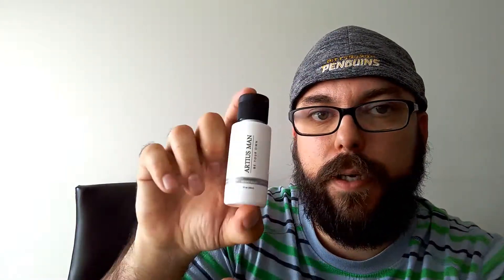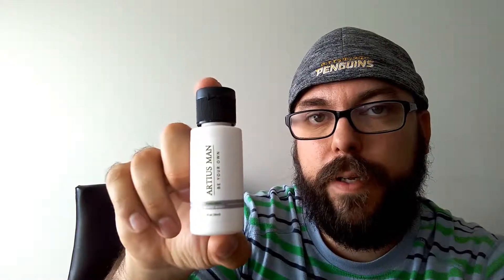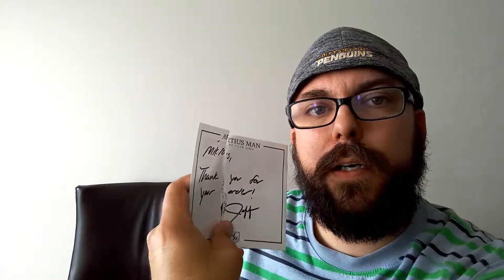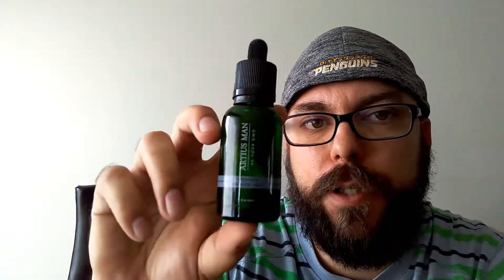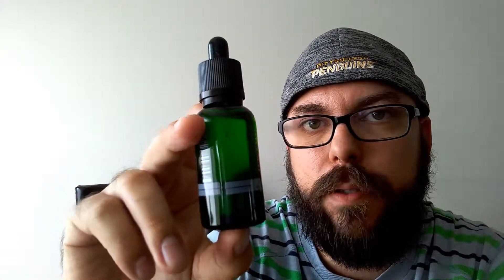Artius Man Restoration Beard Oil Review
⌚ Time Stamps ⌚

Super awesome and engaging Intro: 0:00-0:25
Ballin' Ingredients: 0:25-0:51
Rippin' Unboxing: 0:51-1:15
Groovy First Impressions: 1:16-2:34
Dope Review with Special Guest:  2:35-5:38

🛒 Purchase Artius Man! 🛒

They did however pay for all the products in the giveaway, and I'm paying for the shipping and insurance myself since the winner could be anywhere in the world.